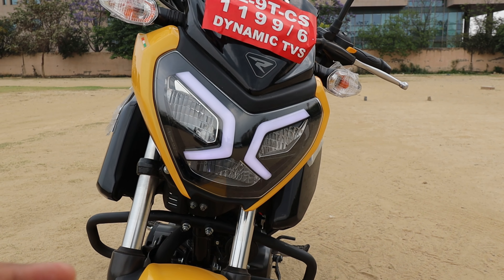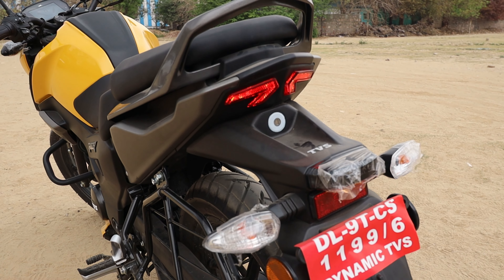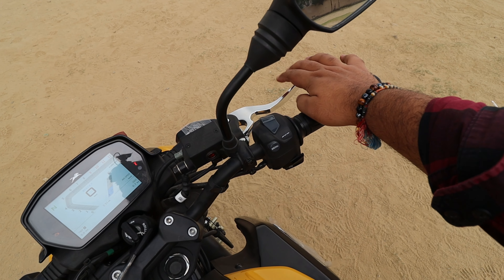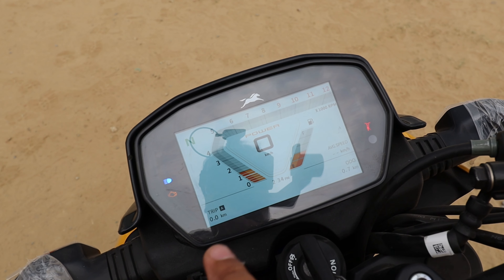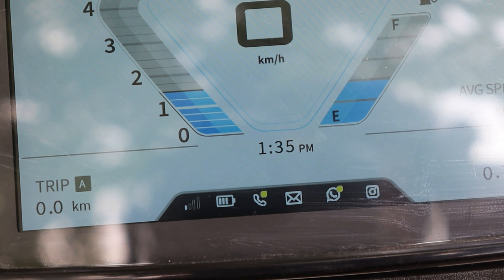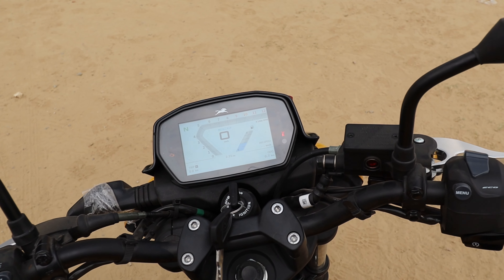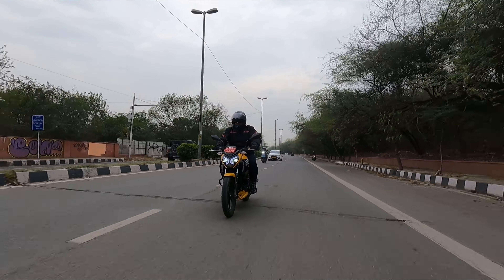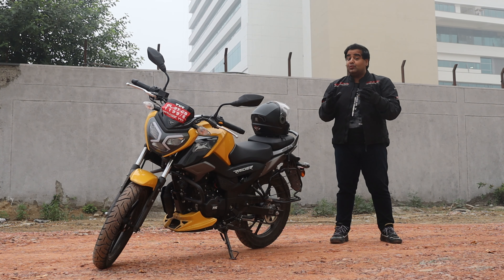TVS Raider - Is it the best 125 cc Motorcycle ? Watch Now | Autogeek Group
This video is about the TVS Raider which is a 125 cc motorcycle having the maximum number of features in the segment. Do watch this video to see a detailed review of the TVS Raider.

Contents of this video :
00:00 - Introduction
00:55 - Walkaround
07:53 - Ride Review (Performance)
13:22 - Ride Review (Noise & Vibrations)
13:37 - Ride Review (Driving Comfort)
14:04 - Ride Review (Fuel Economy)
14:43 - Conclusion